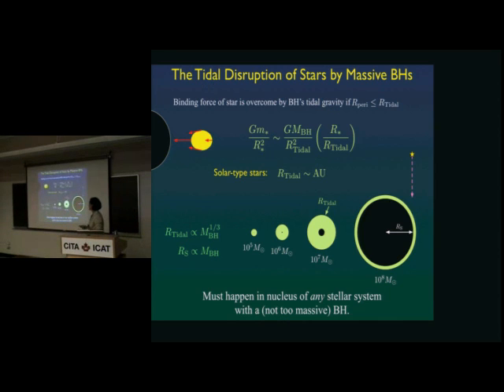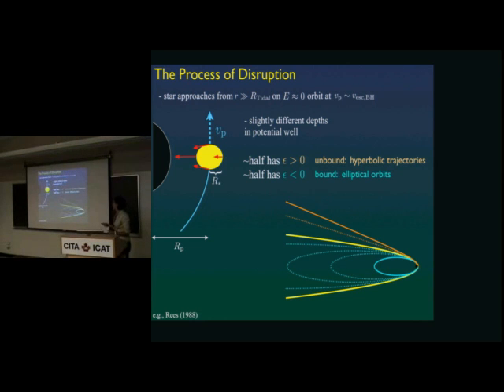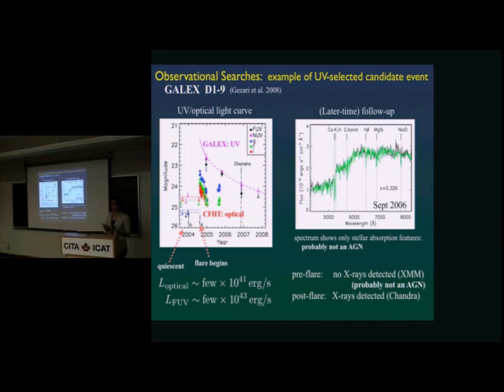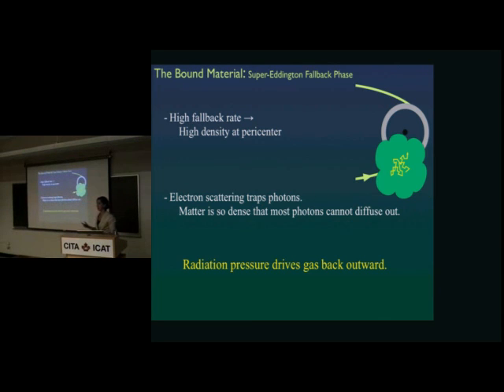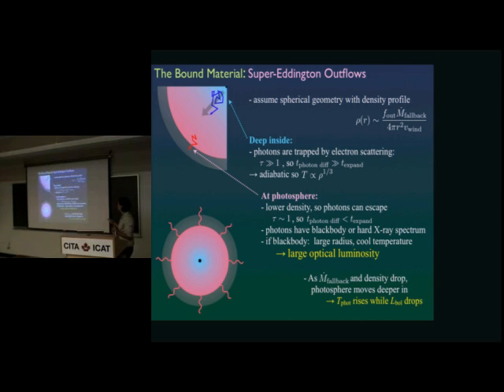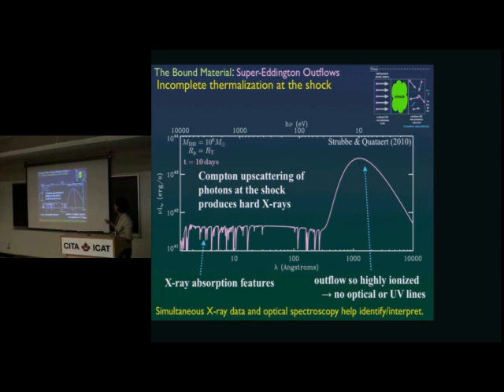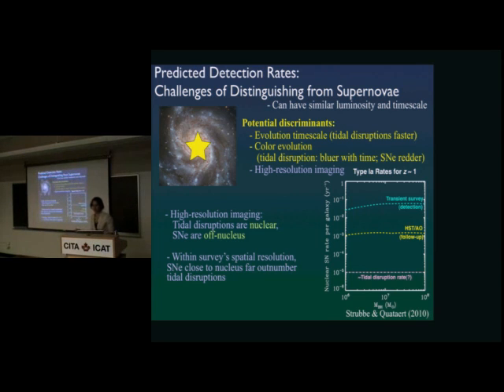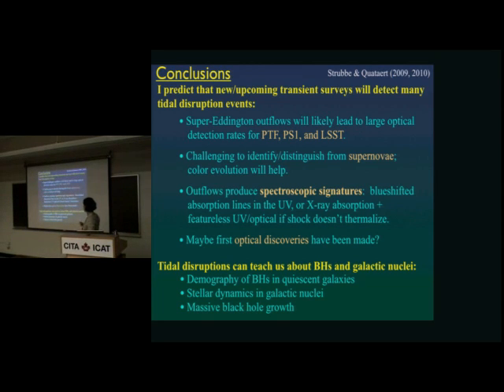CITA 303: Electromagnetic Flares from the Tidal Disruption of Stars by Massive Black Holes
Title: Electromagnetic Flares from the Tidal Disruption of Stars by Massive Black Holes
Speaker: Linda Strubbe
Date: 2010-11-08